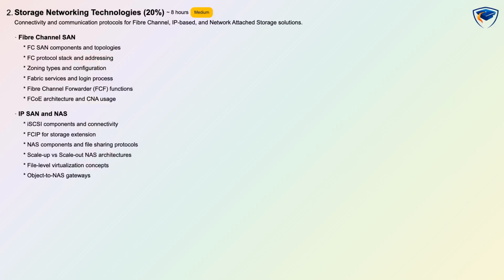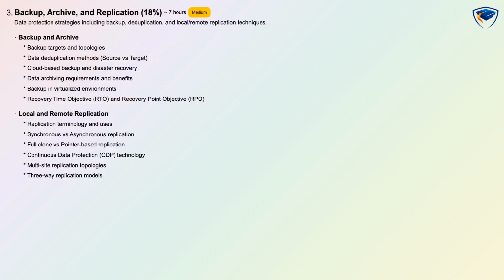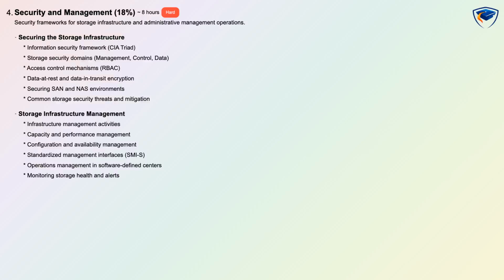DEA-1TT4 Dell Data Protection Advisor Exam Prep: Unlock Expertise & Boost Your Career in 30 Days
Elevate your exam prep game with our comprehensive DEA-1TT4 syllabus guide, carefully crafted to surpass the generic study materials and set you up for success. Our expert-led breakdown of the Dell EMC PowerEdge Specialist for Technical Storage exam syllabus is designed to bridge knowledge gaps and fuel your certification journey.

In this informative video, we delve into the core components of the DEA-1TT4 exam, providing an exhaustive syllabus breakdown that empowers you to focus on the most critical topics. Here's a snapshot of what we cover:

Core Topics Covered:

1.0 Architecture (15%): Explore key architectural concepts, Storage Domain, and Computer Network.
2.0 Deployment (22%): Learn effective deployment strategies, PowerEdge Server Configuration, and Cooling Requirements.
3.0 Storage and Management (23%): Dive into essential storage technologies, Data Protection and Disk Management for PowerEdge, Server Administrator, and OpenManage Essentials.
4.0 Performance and Troubleshooting (20%): Identify optimization techniques, Caching, Performance Monitoring, troubleshooting Tools, and methodologies.
5.0 Networking (20%): Grasp essential networking concepts, including Network Protocols, Modes, Network Topology, and Controllers.

Whether you're an aspiring IT professional or a seasoned expert, this in-depth syllabus guide will arm you with the knowledge and confidence to tackle the DEA-1TT4 exam. Discover the benefits of our expertly crafted Exam Prep materials and get one step closer to achieving your certification goals.

Boost your score with Exam Sale practice questions and study guides. Dive in, and start studying smarter, not harder.

Good Luck!